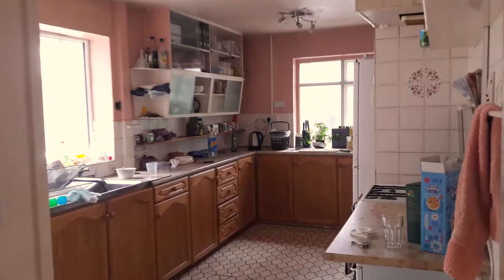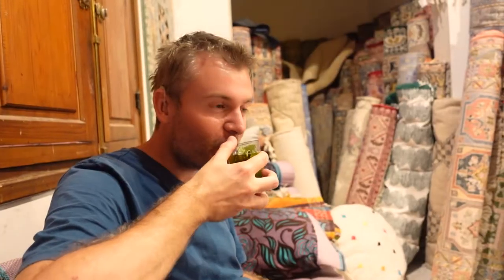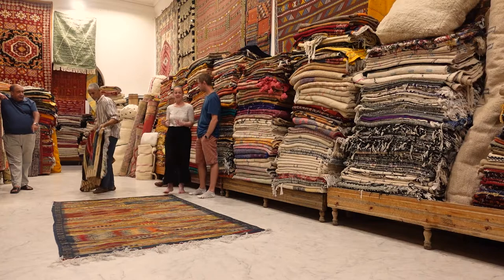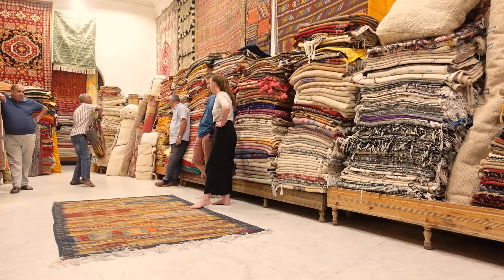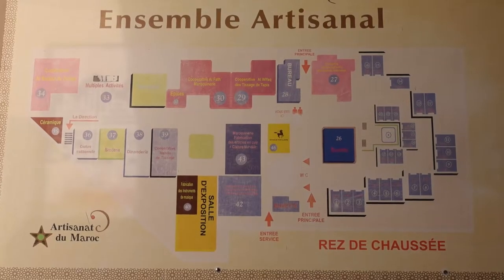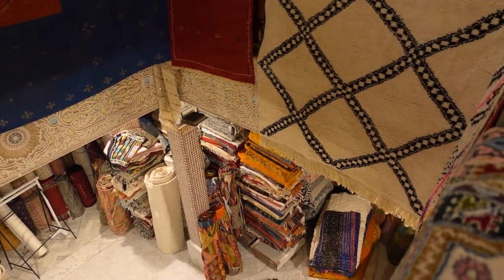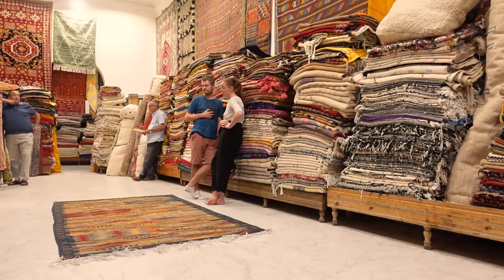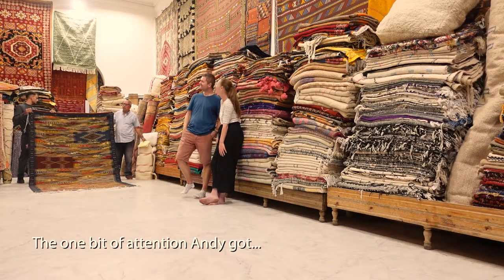Marrakech - Shopping for Moroccan Rugs (& buying one!)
THIS VIDEO WAS FILMED IN NOVEMBER 2022. I was back home in the UK when the earthquake hit Morocco - Andy and I are safe and sound and our thoughts are with those who have been affected by it.

In search of the perfect Moroccan rug, we embarked on an exciting rug shopping adventure during our trip to Morocco. We were eager to learn the ins and outs of buying a Moroccan rug, so we documented our experience to share what we hope will be valuable tips and insights with anyone interested!

Marrakech was our chosen destination for rug shopping, as it marked the final leg of our two-week Intrepid Travel tour across Northern Morocco. We opted to go shopping for Moroccan Rugs without a guide allowing us to negotiate prices without any commission involved. Marrakech boasts a wide array of rug shops, and the overall experience and presentation of carpets are likely to be similar across different establishments.

Join us as we try to demystify the process of buying a Moroccan rug, providing practical advice and sharing our personal encounters with rug sellers. Whether you're a seasoned rug connoisseur or a first-time buyer, this video will hopefully equip you with the knowledge you need to make an informed purchase.

0:00 Intro
0:39 How to find a rug?
2:11 How much to pay?
3:10 What dictates the price?
4:05 Don't show your cards
5:12 Ask them for the price
5:33 Know your tactic before hand
6:19 Suss out their tactic
8:08 Tipping the sales people?
9:57 Getting the rug home?
11:48 Disclaimer!